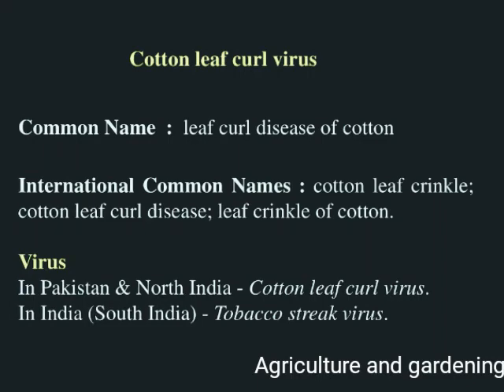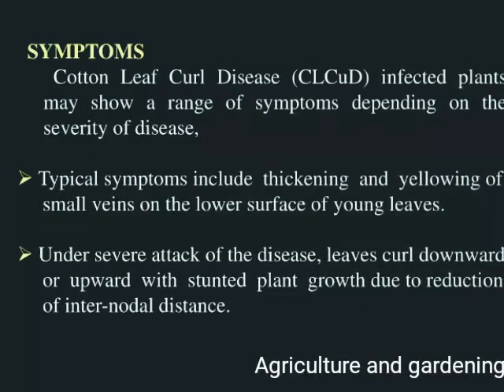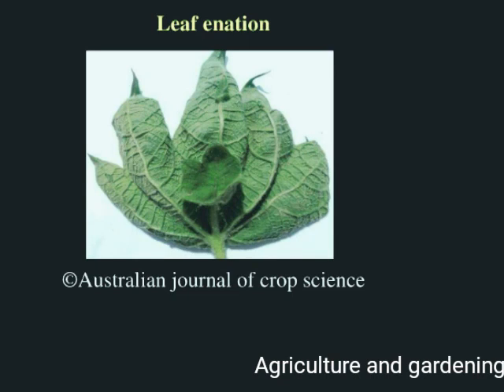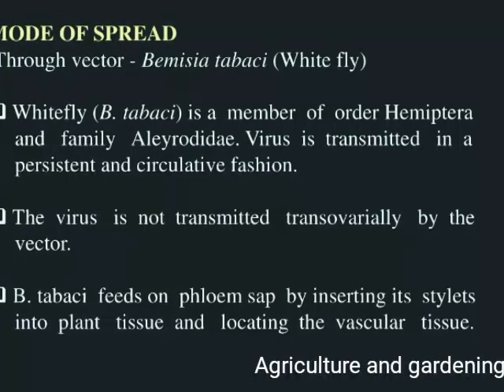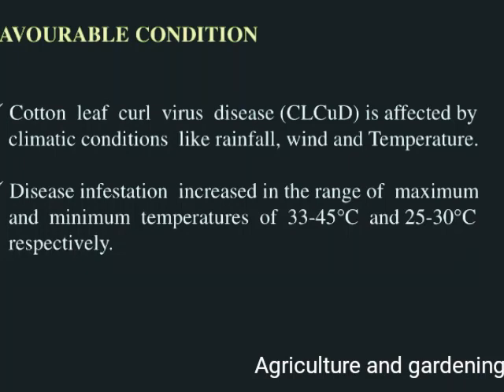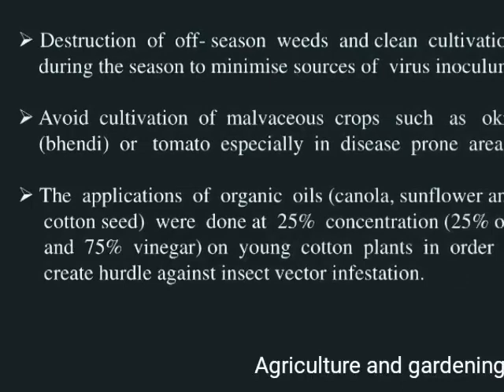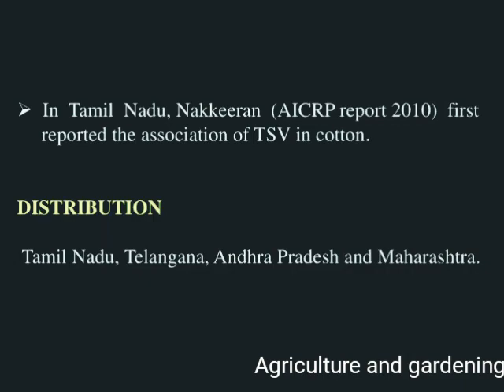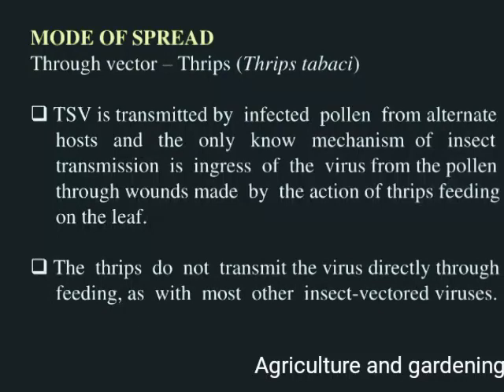and tobacco streak virus causes, symptoms and management of CLCUD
This video referred to the main problems of cotton and tobacco crops which is cotton leaf curl virus or disease and tobacco streak virus caused by the vactor white fly.
symptoms
causes
management.